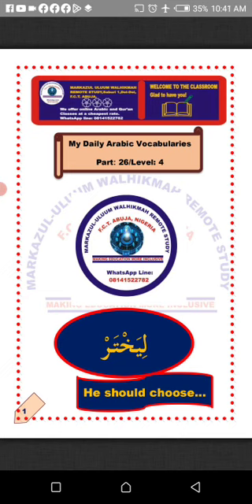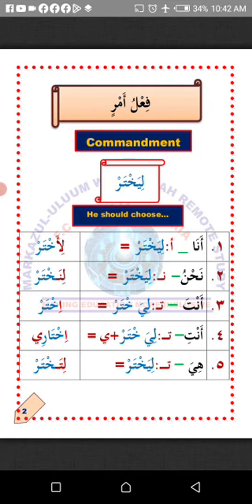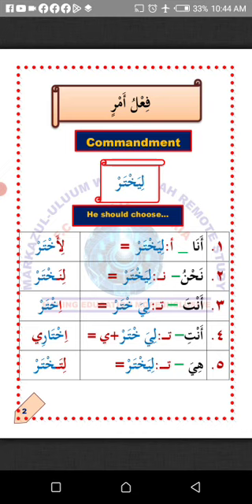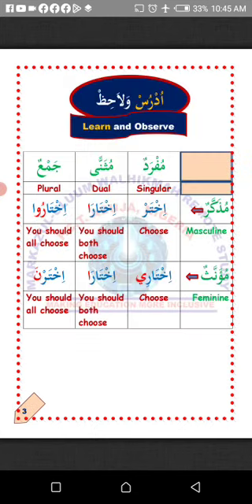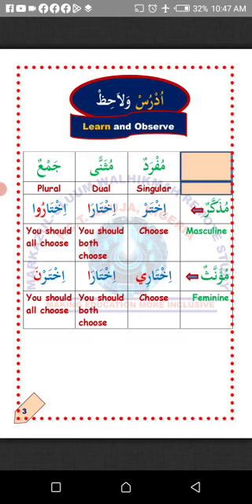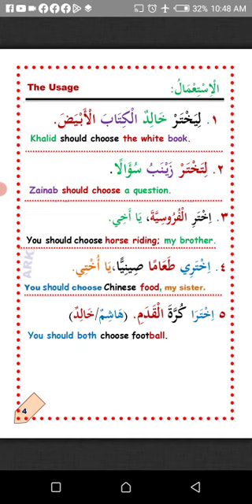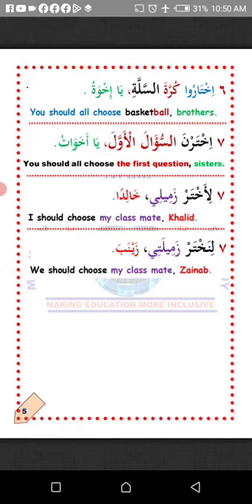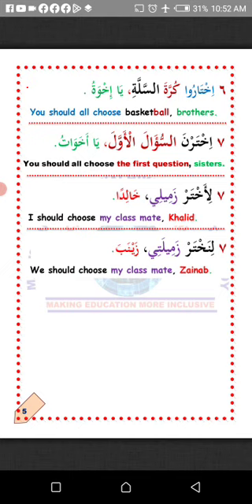Arabic Daily Vocabularies- Part :26/Level: 4